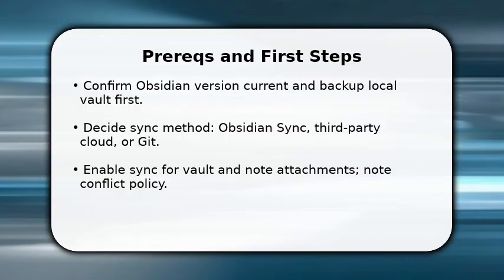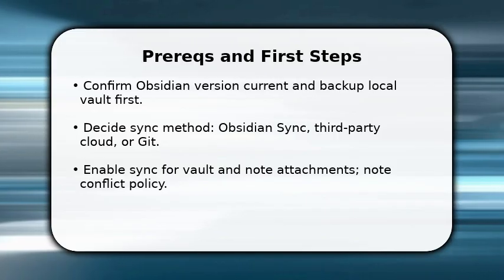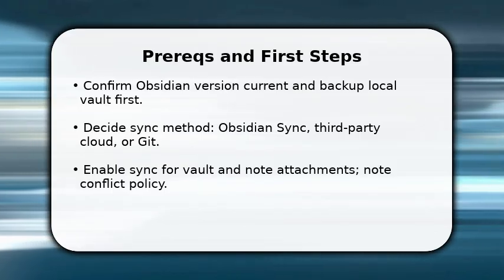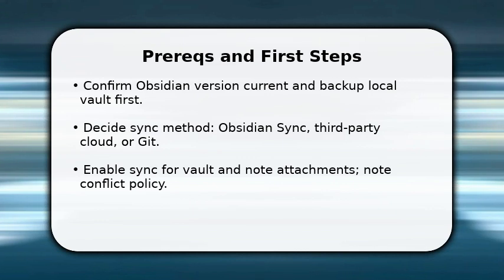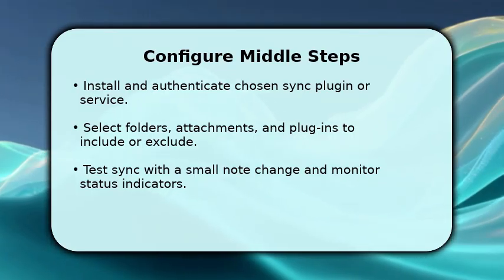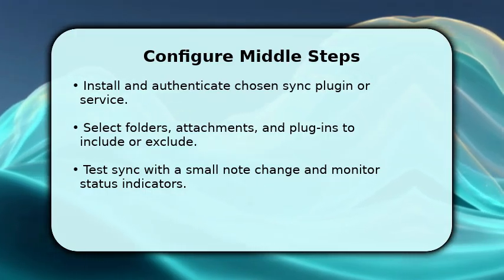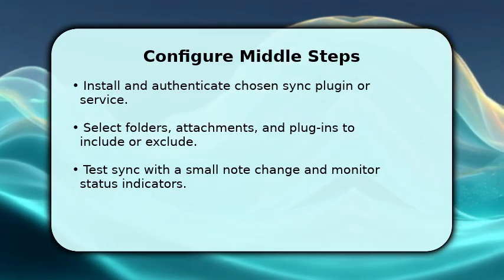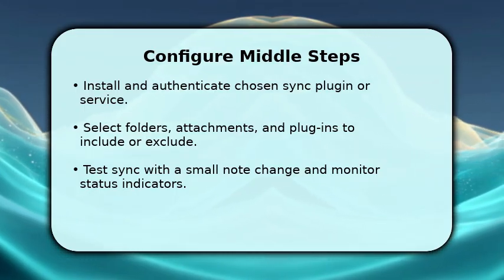How to Sync in Obsidian - Step by Step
Learn the step-by extricate process of syncing your Obsidian notes across devices with our comprehensive guide. From initial setup to troubleshooting common issues, this video will walk you through each stage for a seamless experience.